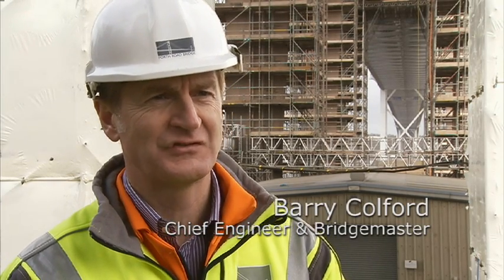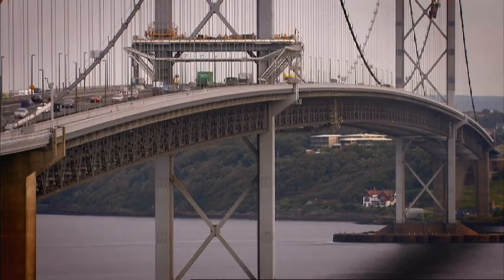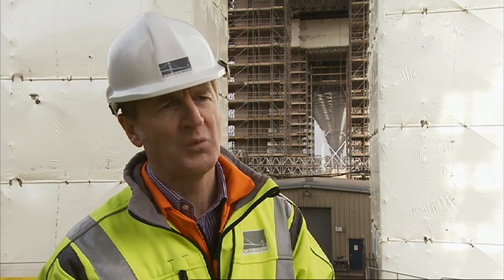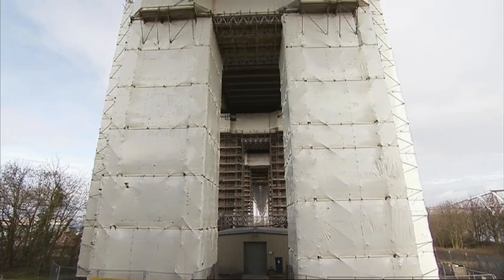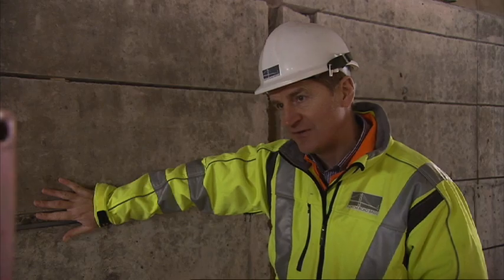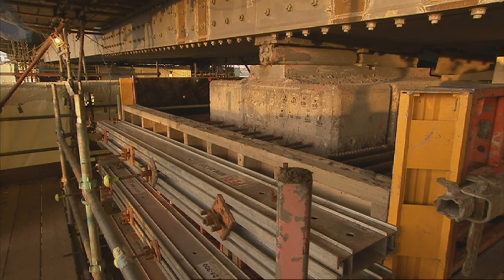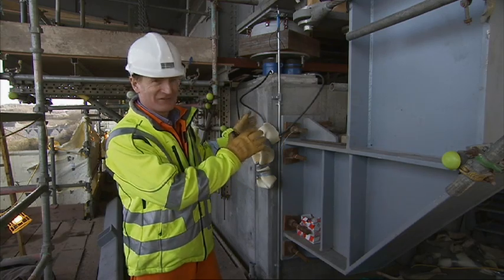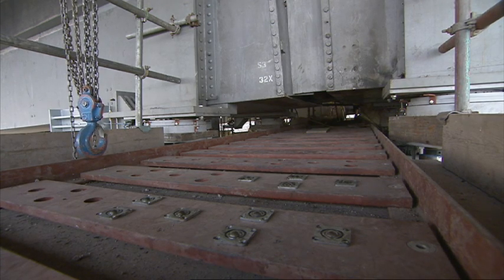Forth Road Bridge Viaduct Bearing Replacement Project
A tour of the major project to replace the bearings on the Forth Road Bridge's north and south approach viaducts, featuring Chief Engineer & Bridgemaster Barry Colford.